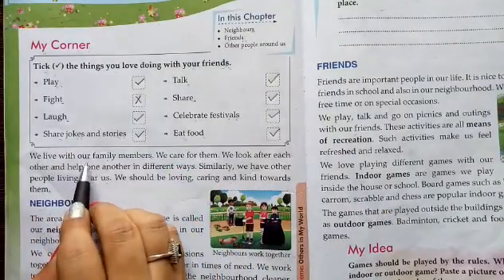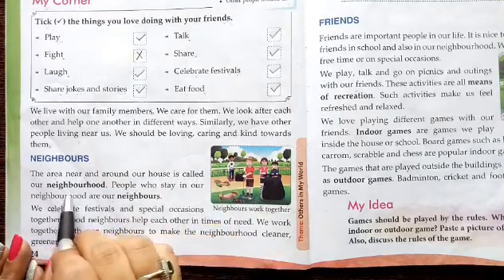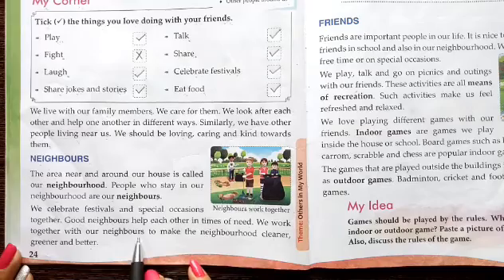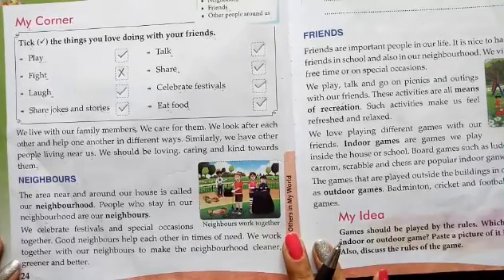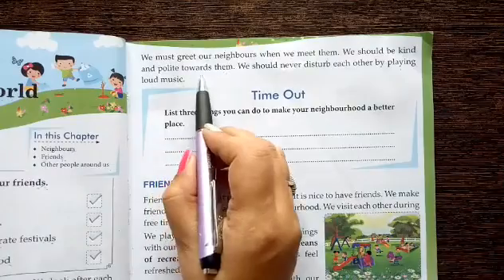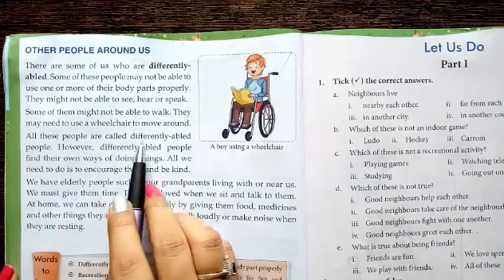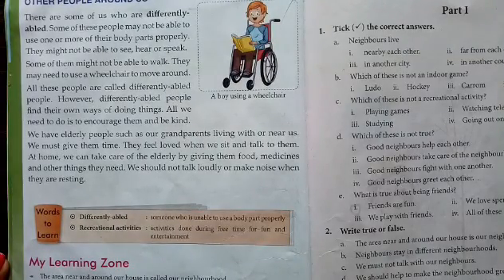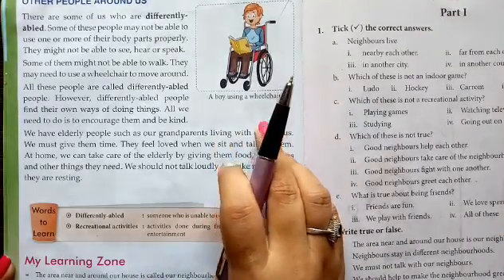2nd Grade | EVS | AV Assignment 5 | 12th June 2020